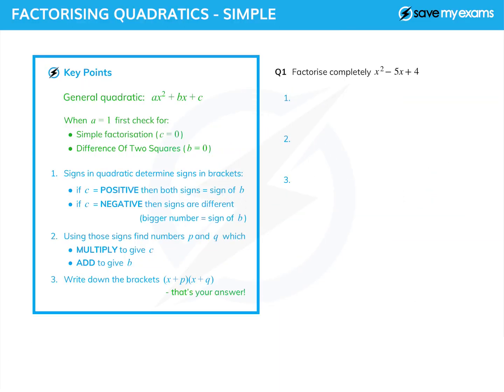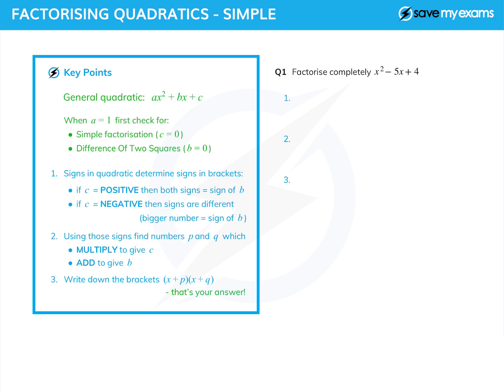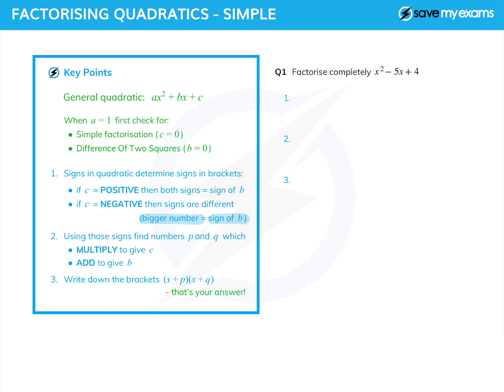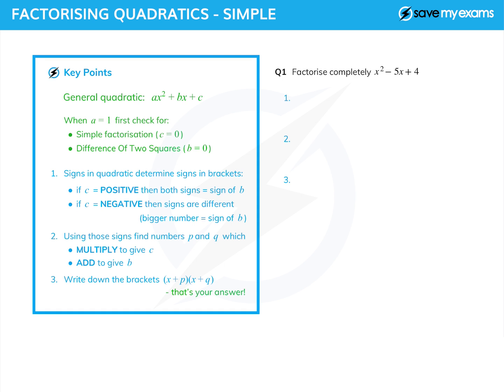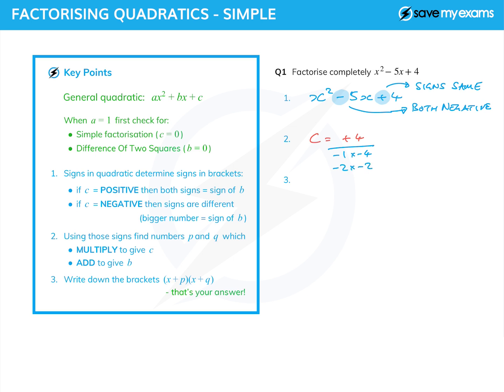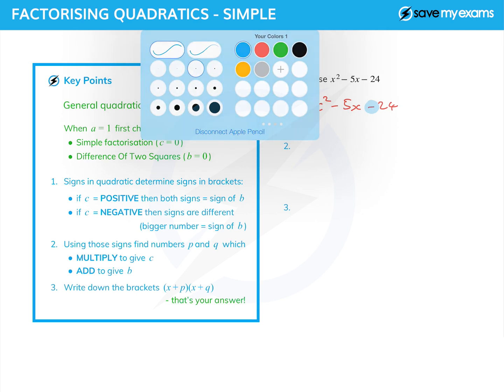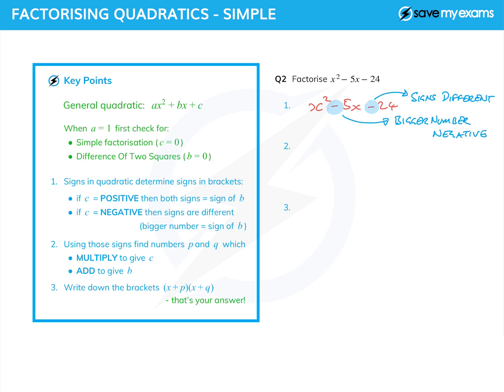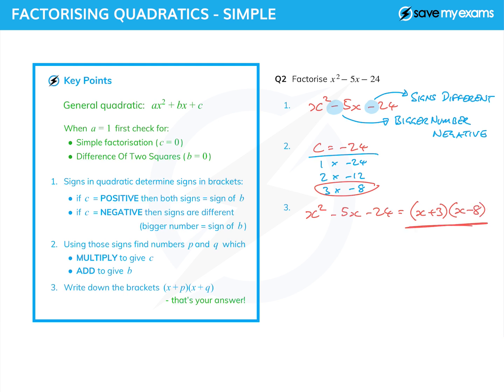Factorising Quadratics - Simple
Maths revision tutorial on Factorising Simple Quadratics. Learn everything that you need to ace your exam papers!